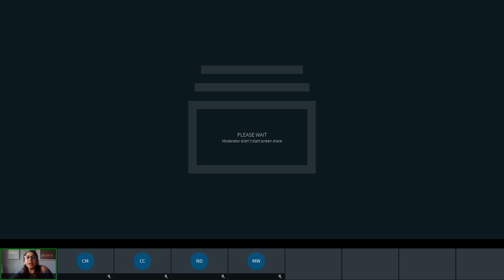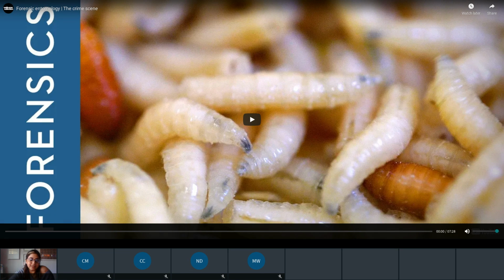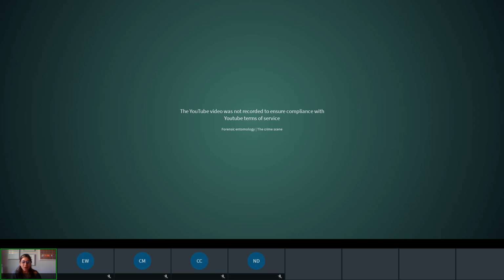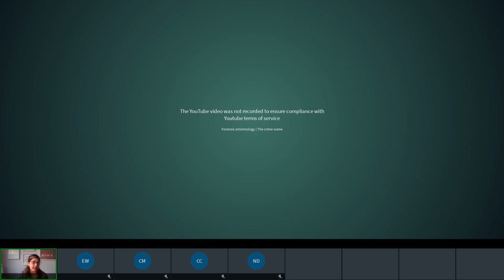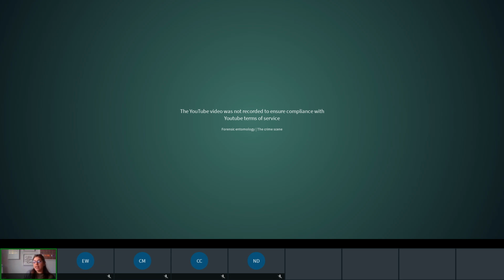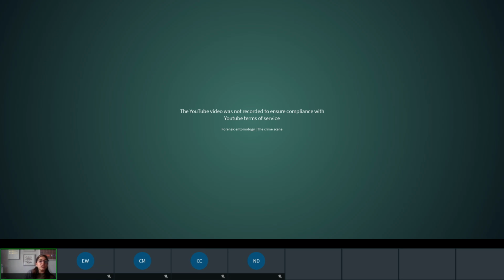Forensic Entomology, Anthropology, and Odontology.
The videos didn't show in the recording, so here they are in order